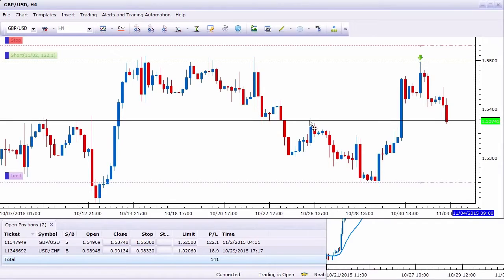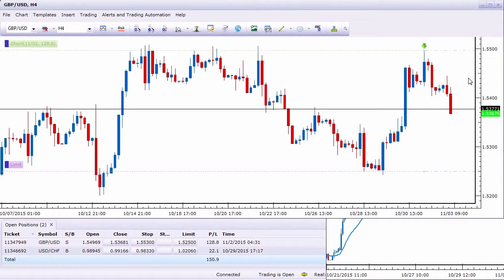Watch Professional Trader Share Live Trade on GBPUSD +120 Pi